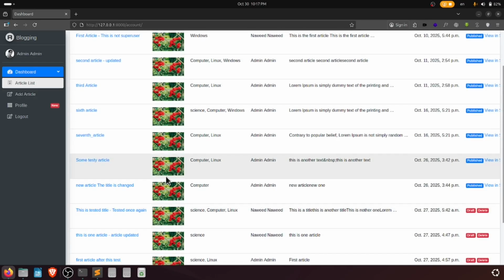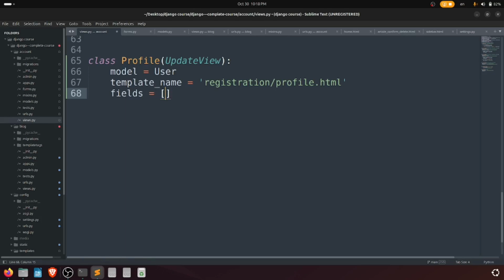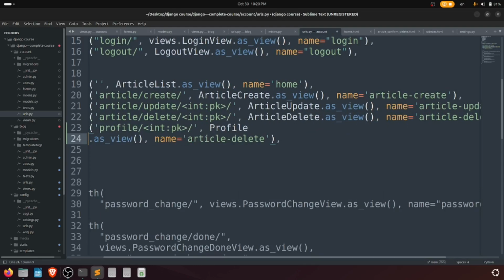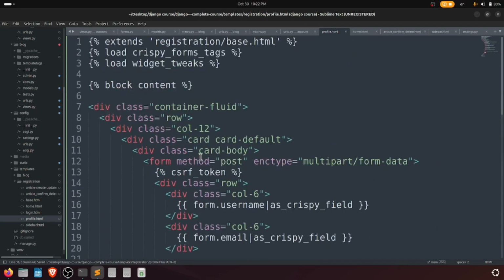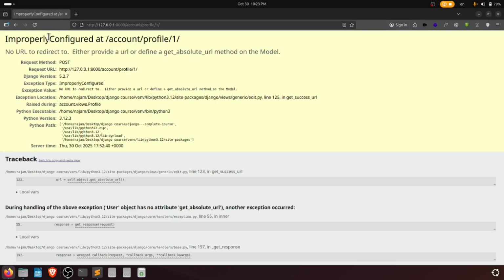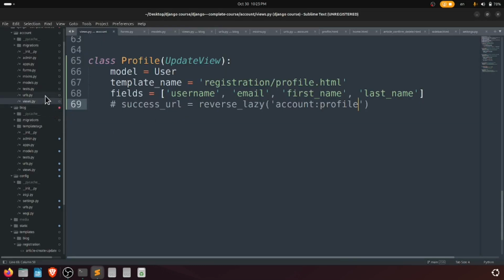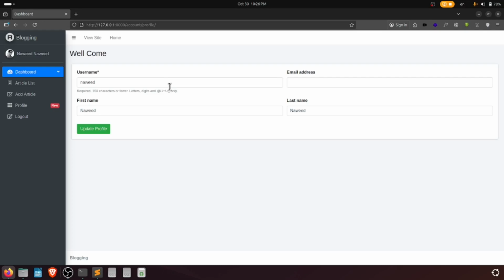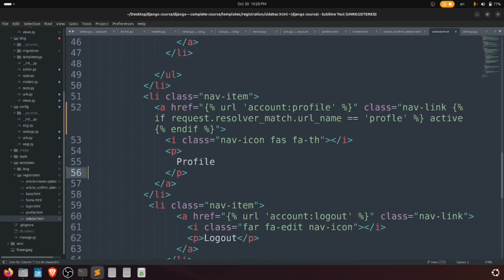User Profile in Django | Update Profile | Django Authentication System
📝 Description:

In this Django tutorial, you’ll learn how to build a User Profile system that allows users to view and update their personal information — such as name, email, profile picture, and more.
We’ll create a complete setup using Django’s built-in User model, forms, and templates.

🔹 Topics Covered:

Creating a user profile model (OneToOne with User)
Displaying user information in templates
Updating profile details with forms
Handling profile images with ImageField
Connecting profile updates to logged-in users
Using signals to create profiles automatically

📘 This video is part of the Django Complete Course, a hands-on project series covering Django from beginner to advanced concepts.